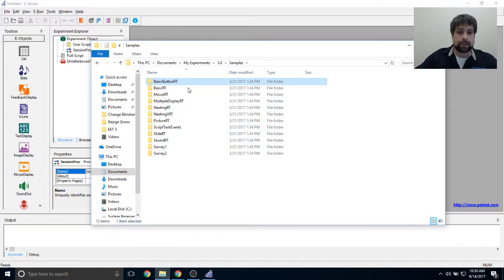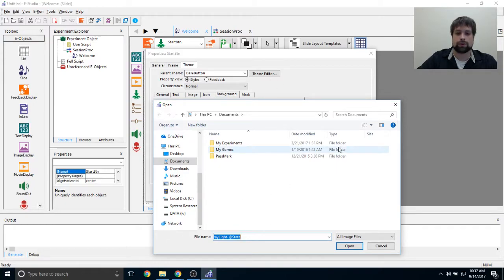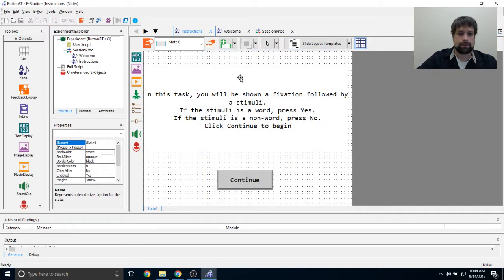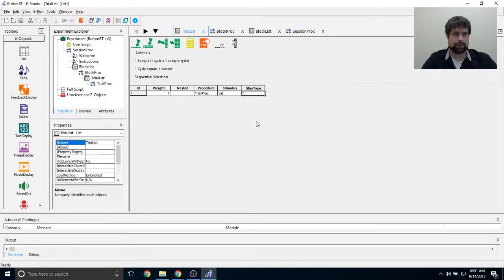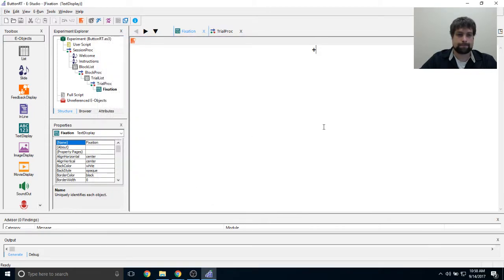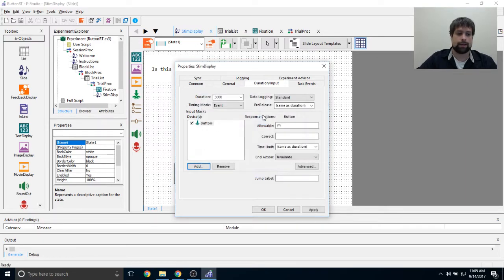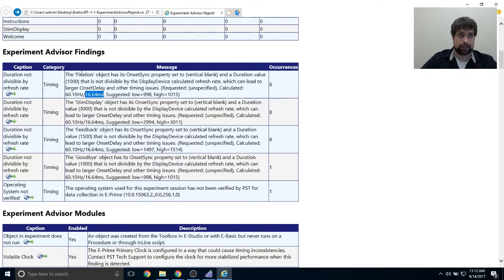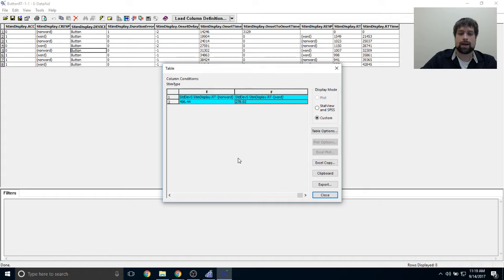E-Prime 3.0 Live Stream: Basic Button RT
Follow along as Devon walks through building one of the E-Prime 3.0 basic samples BasicButtonRT.es3.

This will include a discussion of the Button feature of E-Prime 3.0 and their various uses.